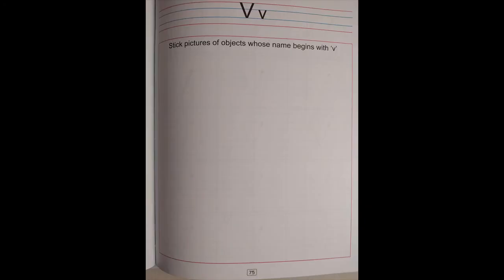The Orbis School - English - Jr KG - Letter v